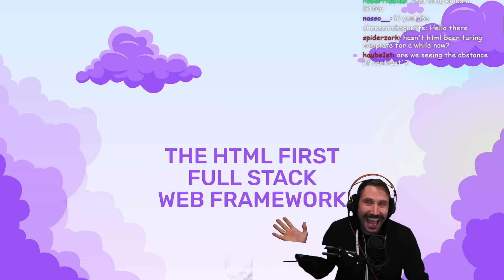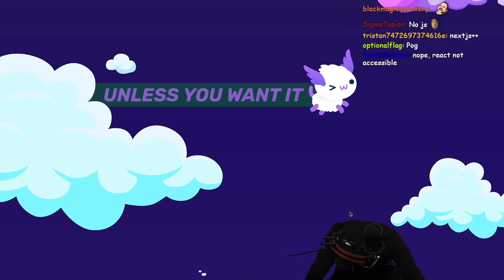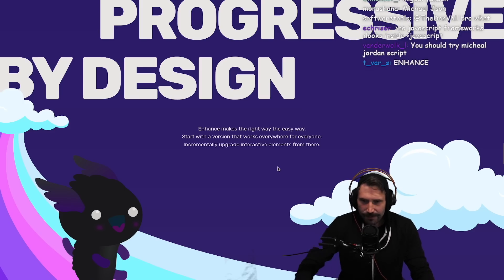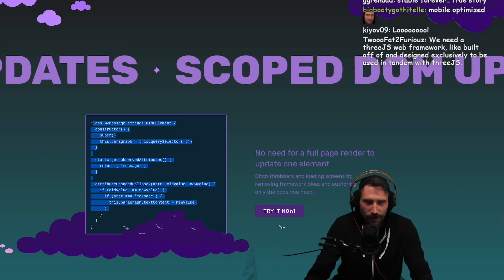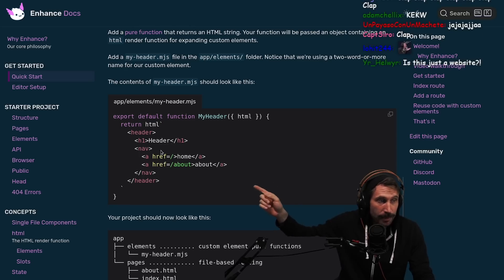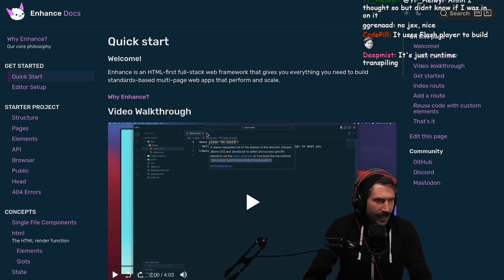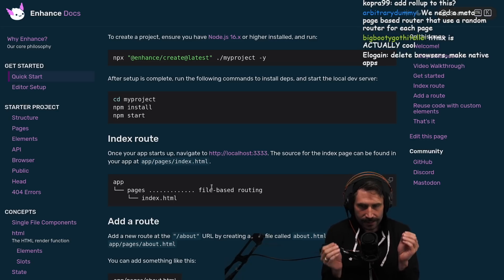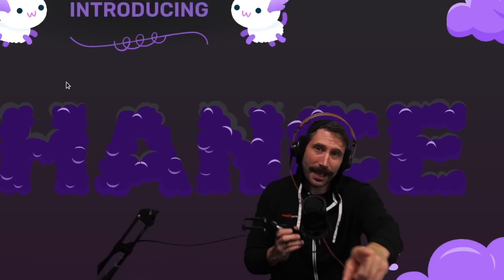Full stack HTML? | Prime Reacts